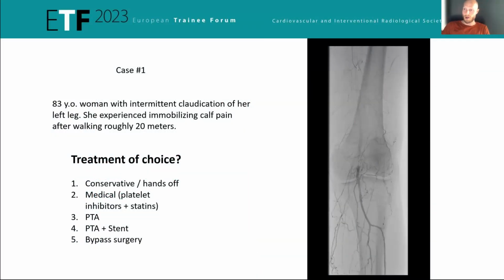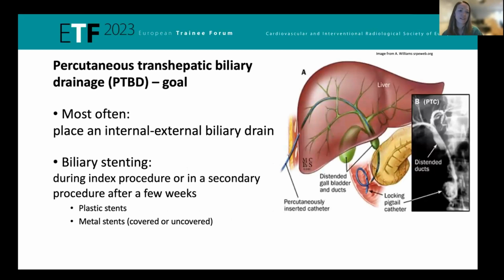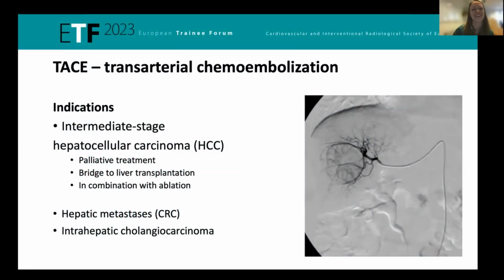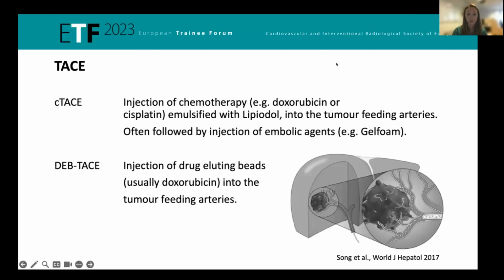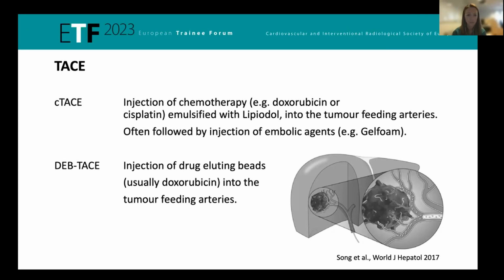ETF 2023 Webinar: Basic IR procedures + Case Interpretation Quiz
In the second webinar of 2023, the ETF focused on biliary, arterial, and venous interventions. The participants received practical advice on the angiography, PTA and embolization cases, as well as PTBD, biliary stenting and TACE. The presentations were supplemented by a case interpretation quiz prepared by the speakers.